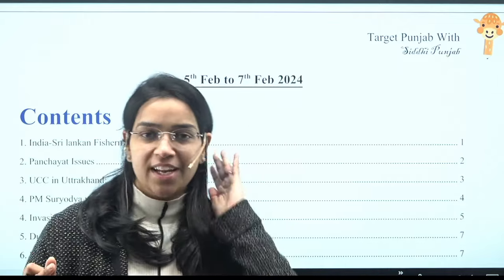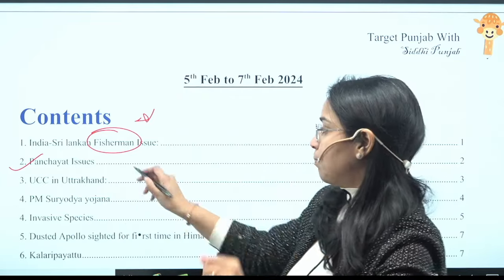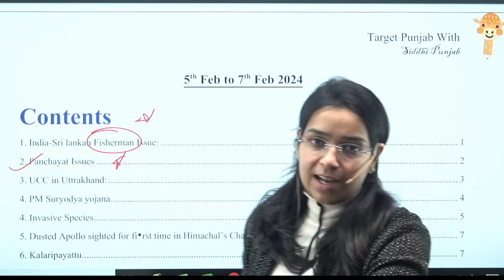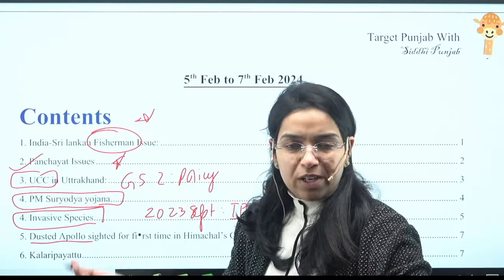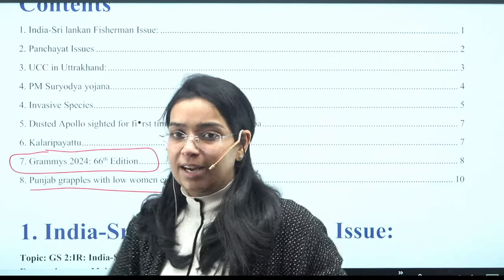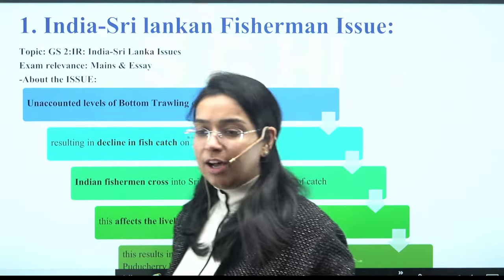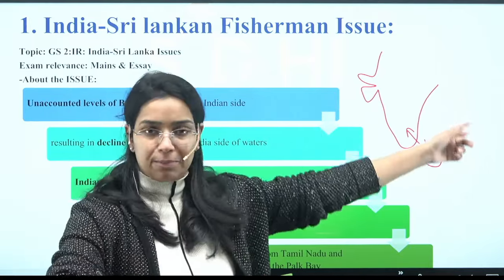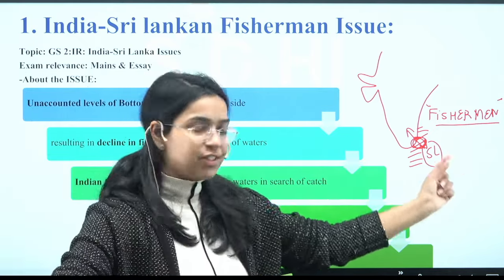Punjab PCS Current Affairs 5th Feb to 7th Feb 2024| PPCS 2024| Siddhi Punjab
Topics of discussion:
0:00 Introduction
3:34 India-Sri Lanka Fisherman Issue
13:17 Panchayat Issues
22:48 Uniform Civil Code: Uttarakhand
29:21 PM Suryodya Yojana
34:50 Invasive Species
44:22 Duster Apollo: Rare Butterfly
45:40 Kalaripayattu
46:57 Grammy Awards 2024
52:51 Punjab's low women employment rate